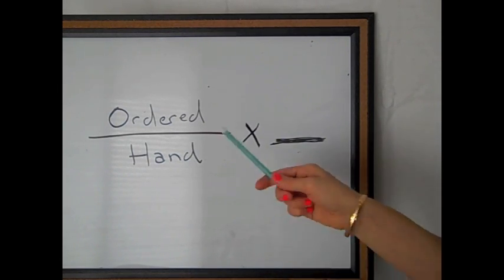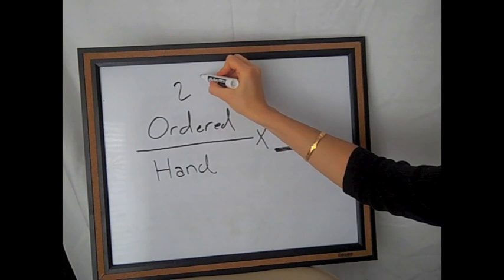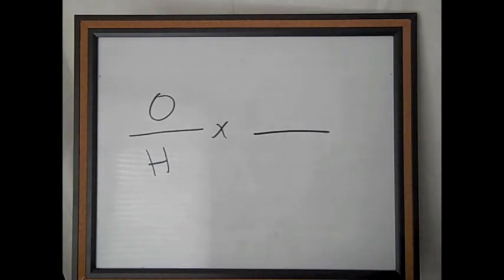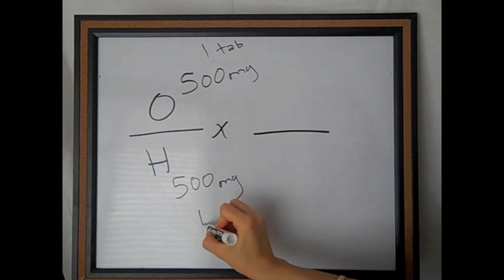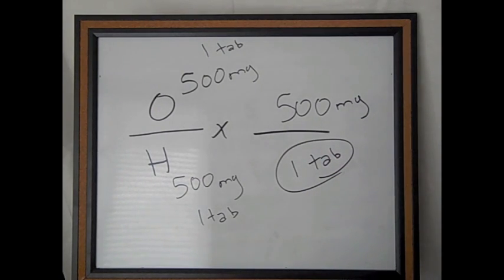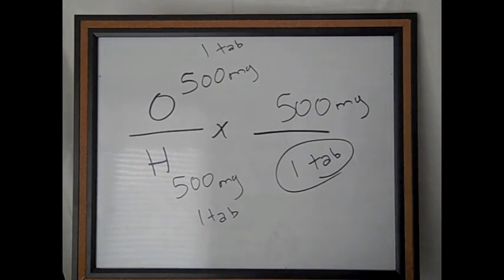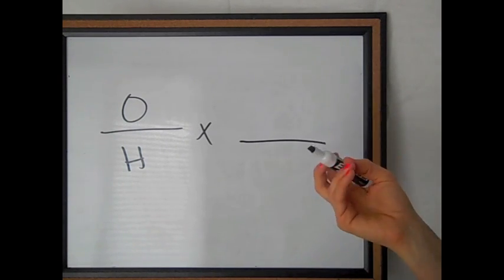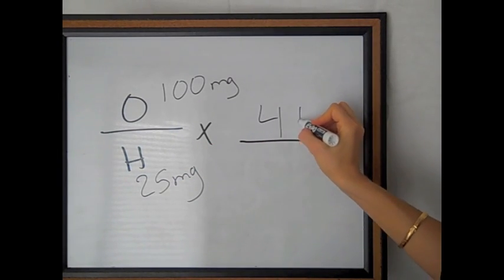Nursing Math... do not let the math stop you from becoming a nurse ;)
Hi Everybody :)
This is Caroline Porter Thomas with a video that has been requested by a bunch of people.  I really hope that I put things in perspective with this video, because I am the last person that I thought could do this.  You will see why in this video... I went from being tested for learning disabilities to concurring nursing math.  So, If I can do it so can you!
It will require a lot of practice & if you want to see more example problems then please give this video a "thumbs up" & post a comment to let me know!
Just so you know, I also uploaded a new audio for you on my soundcloud account:
I think this will help you get in the nursing school mode :)
Enjoy the holidays & stay positive & focused!!
Ok see you soon!
Love you!!
- Caroline